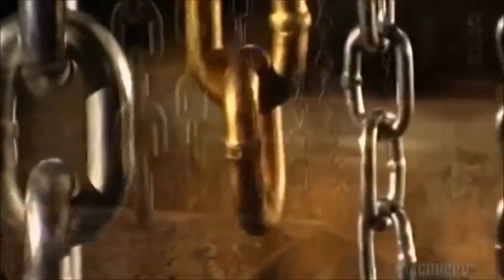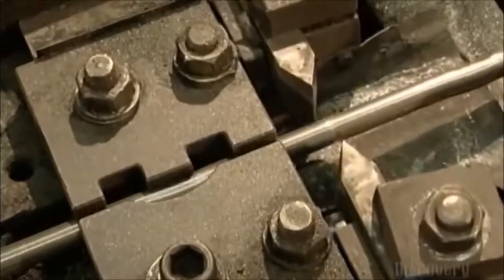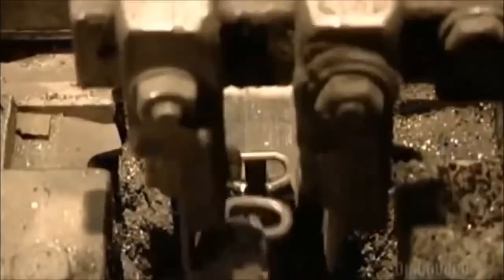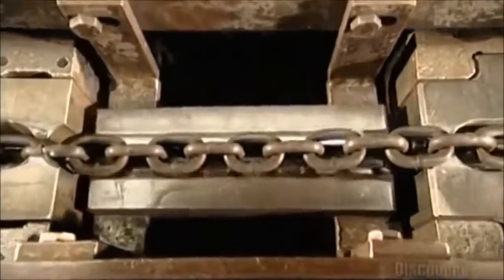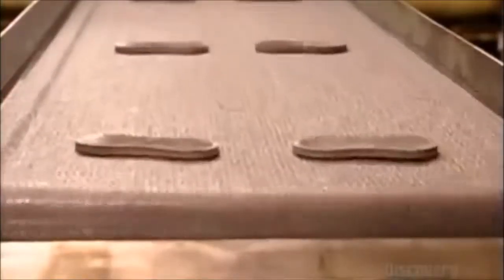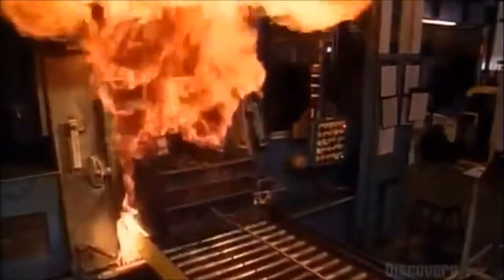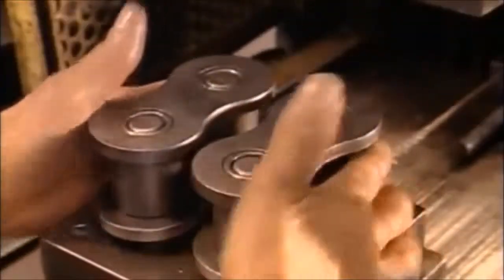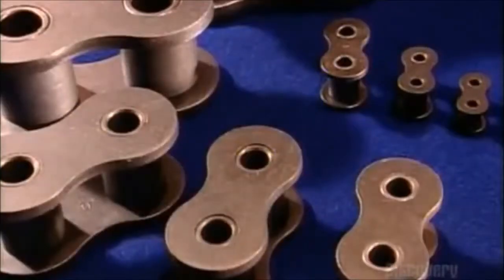Making Chains , Cycle Chain. ചെയിൻ എങ്ങിനെ നിർമ്മിക്കുന്നു - Pro-Tec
Products, Factory, Technology